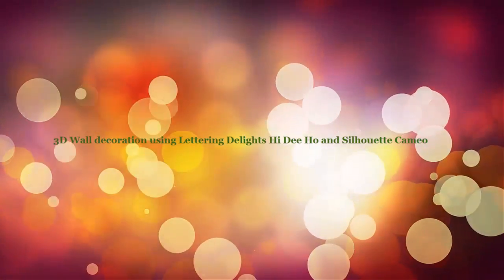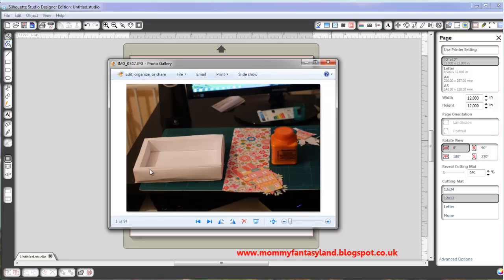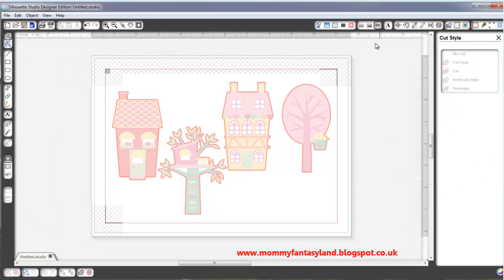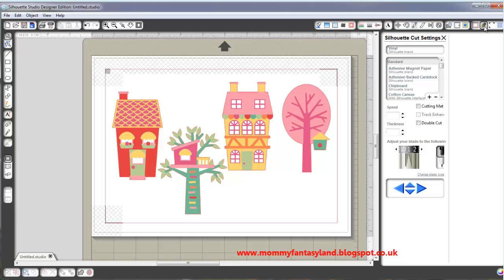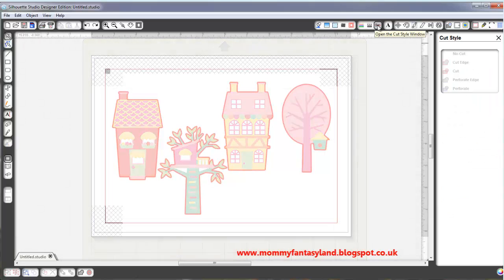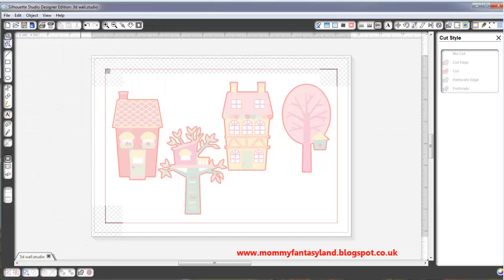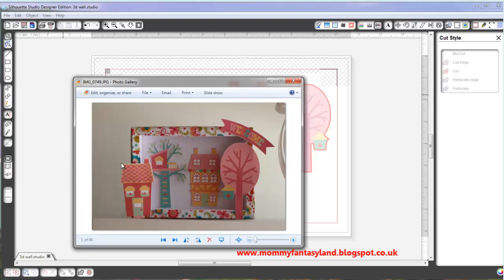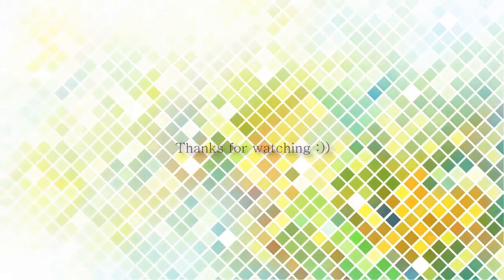3D Wall decoration using Lettering Delights Hi Dee Ho and Silhouette Cameo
- Shadow box
- Decopatch paper and glitter glue
- SVG Hi Dee Ho Lettering Delights
-Silhouette Cameo